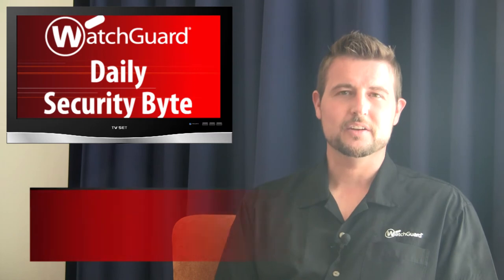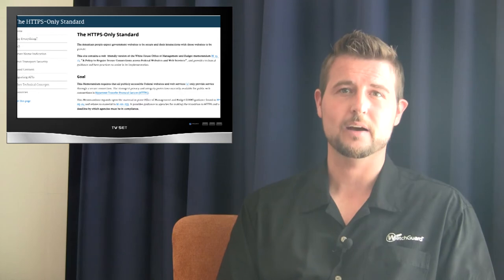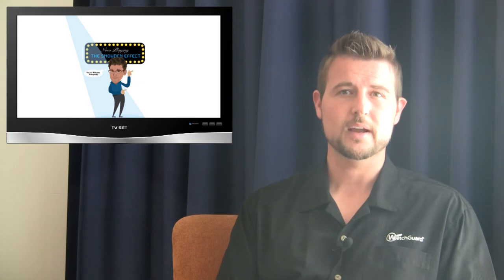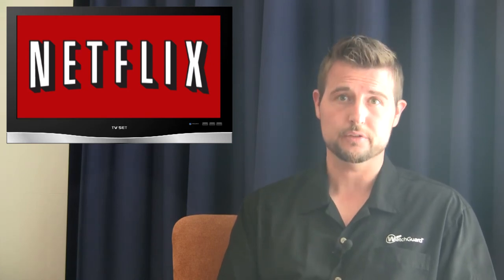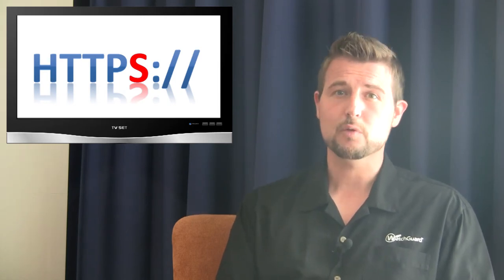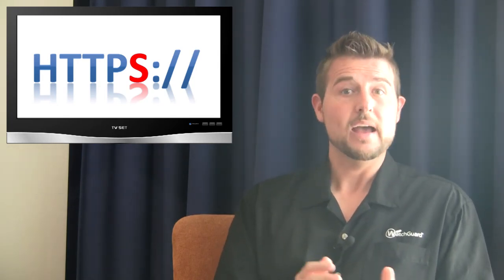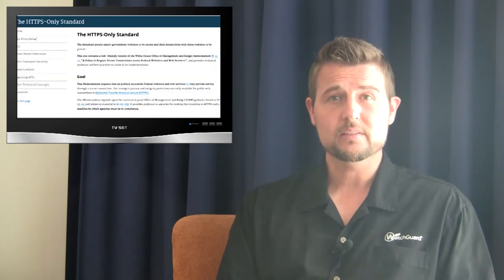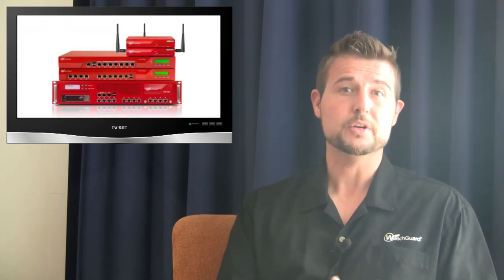US Federal Sites Use HTTPS - Daily Security Byte EP.94